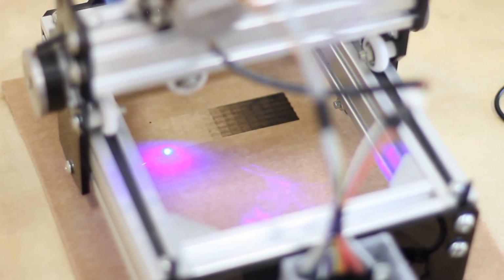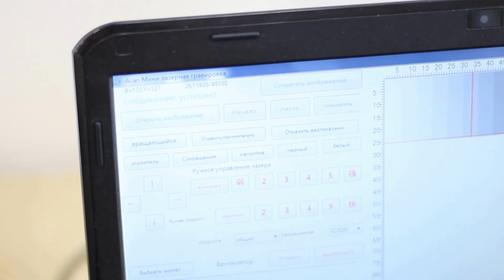How to make greyscale using Endurance DIY engraving machine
Demo how to make greyscale using Endurance DIY engraving machine